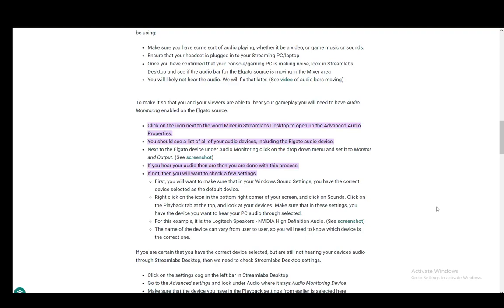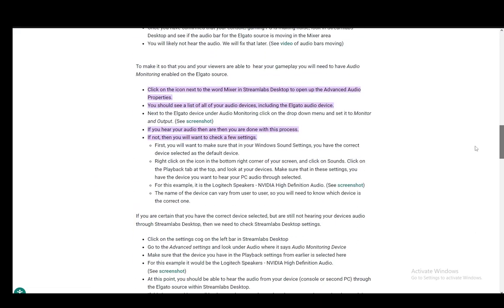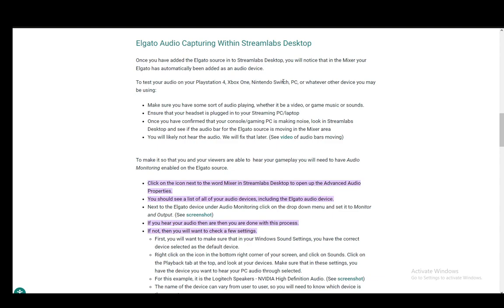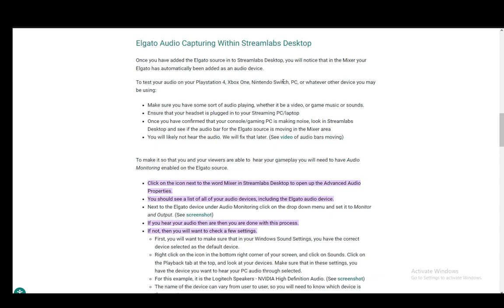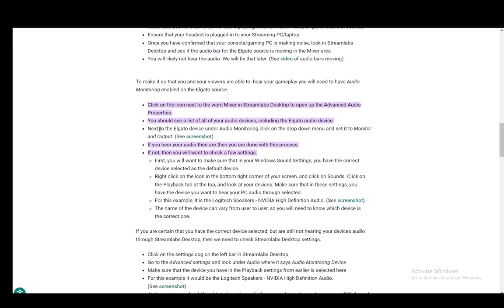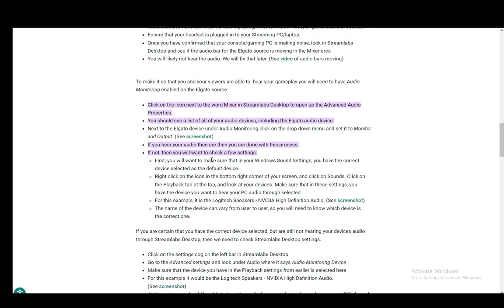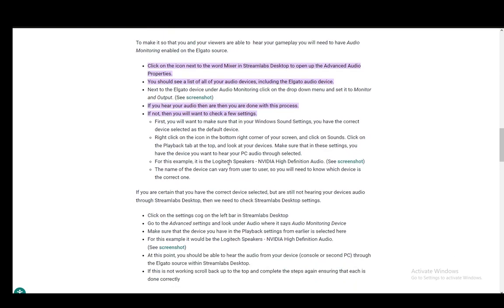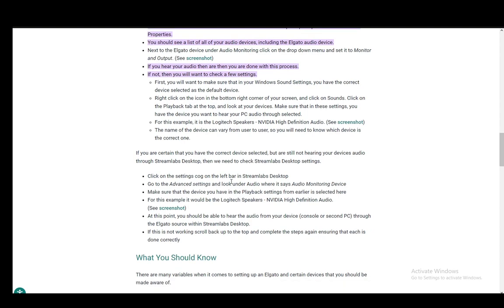How To Get Audio From Capture Card On Streamlabs Tutorial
Today we talk about get audio from capture card on streamlabs,capture card,streamlabs tutorial,streamlabs audio setup